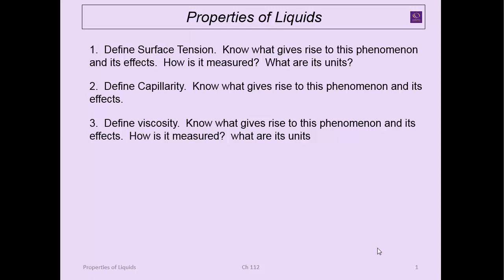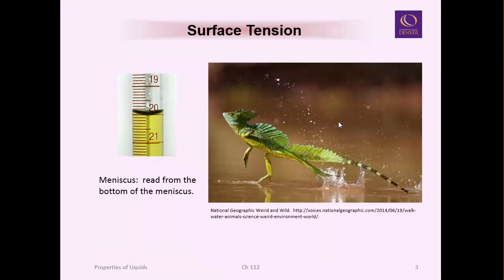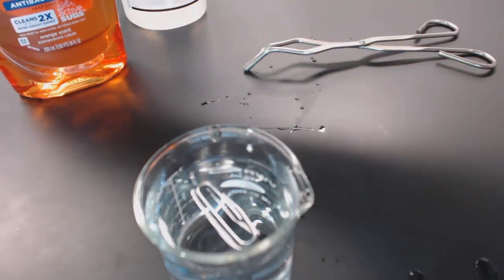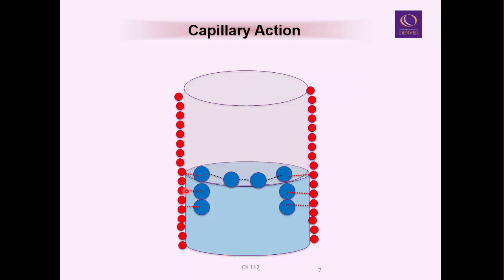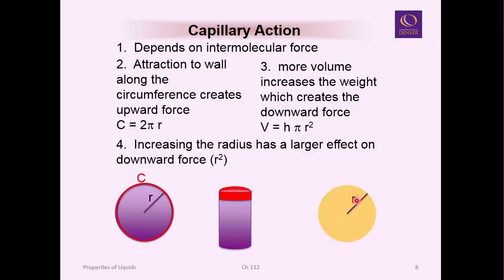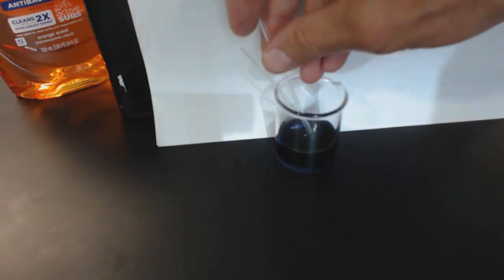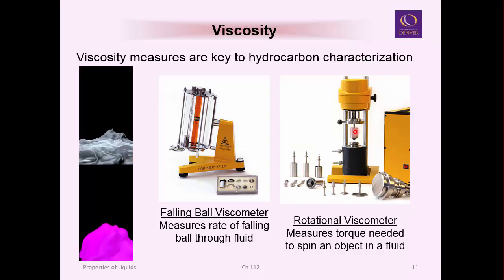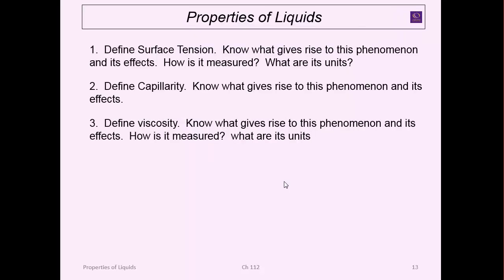6. Properties of Liquids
A tutorial on properties associated with the liquid state